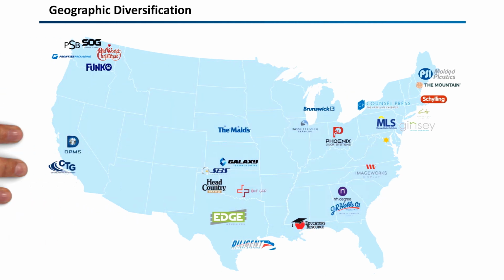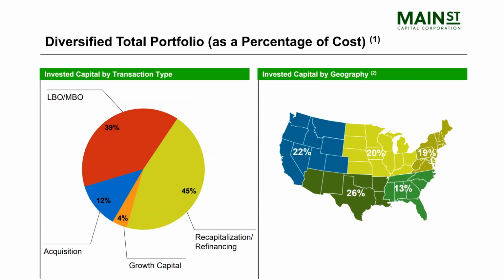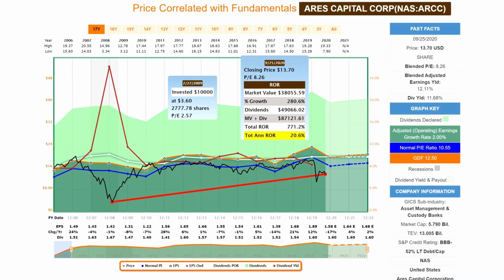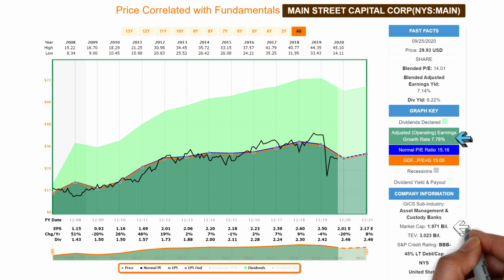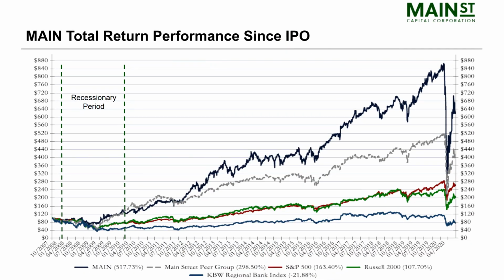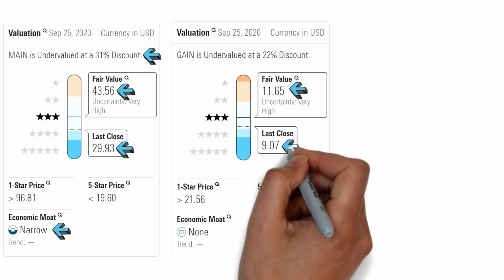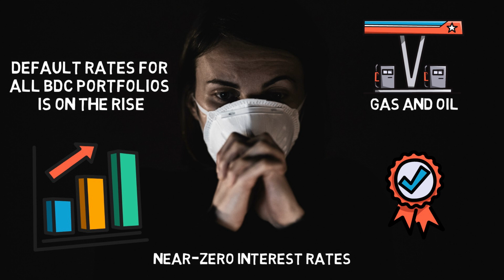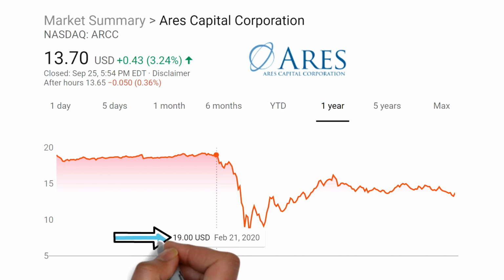Best Monthly Dividend Stock | MAIN vs GAIN | BDC Analysis & Tutorial Part 2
I want to give a special thanks to my amazing channel members Chester Bean, Clownan Around, Antonio Cagalj, Phui Hong Kok, Juan Ramos, Sara Kim, James Anderson, Peter Brown, Steve Baldwin, and Angie Molini. Your support means so much to me.

Welcome to Part 2 in my two-part BDC or Business Development Company investing series. If you have not already watched part 1, please make sure you watch that first because this video builds upon it. In my first video I began my analysis of three BDCs I currently have in my portfolio. Those BDCs are Main Street Capital Corporation, ticker MAIN; Gladstone Investment Corporation, ticker GAIN; and Ares Capital Corporation; ticker ARCC. Two of these, MAIN and GAIN pay a monthly dividend and have also paid special dividends. In Part 1 I explained what a Business Development Company or BDC is, a summary of how to analyze one, and a comparison of MAIN, GAIN, and Ares looking at dividends and price performance as well as NAV, NII, the non-accrual ratio, and weighted average portfolio yield. In today’s vide, I go further into each of these three companies, their specific portfolios, their diversification, their historical returns, their valuation, and which I plan to sell and which I plan to buy. I will also discuss the pros and cons for the sector right now and what I will be watching in terms of the economy as I move forward with my investments in BDCs. Now let’s get started!

This video analyzes the BDCs Main Street Capital Corporation, ticker MAIN; Gladstone Investment Corporation, ticker GAIN; and Ares Capital Corporation; ticker ARCC. We examine in this video NAV (Net Asset Value), NAV per share (NAV/Shar), price per NAV (price/NAV), NII (net investment income), DNII (distributable net investment income), the non-accrual ratio (non-accruing loan ratio), and weighed average portfolio yield. We also discuss dividends, dividend yield, dividend growth, market cap, moat, valuation, analyst forecasts, earnings, earnings growth, sales, revenue, sales growth, debt, credit ratings, and dividend income. Each of these three BDCs are currently in my dividend portfolio. My dividend growth portfolio is described in some of my other videos.

What do you think? Are you investing in BDCs? Which of these three is the best which would you rank the worst? I look forward to hearing from you.